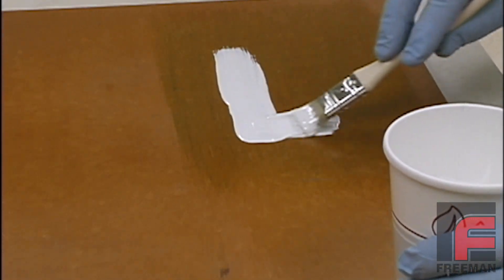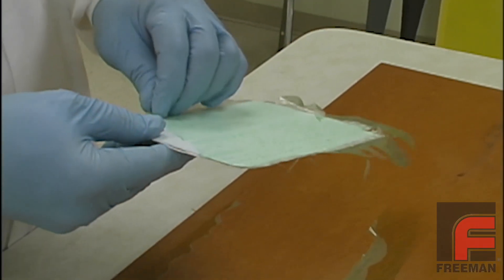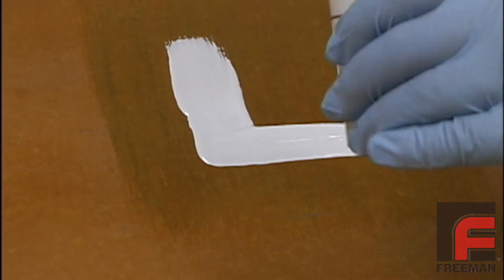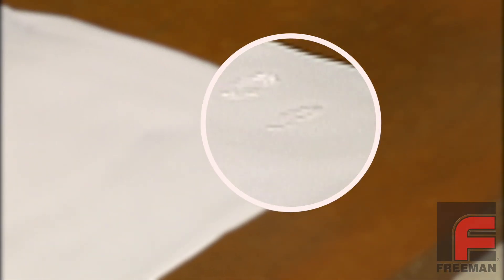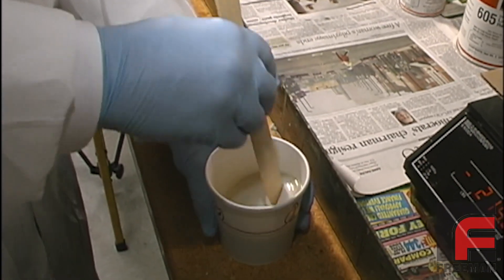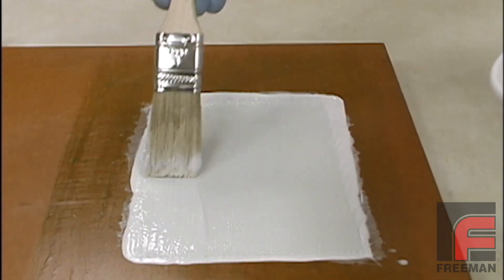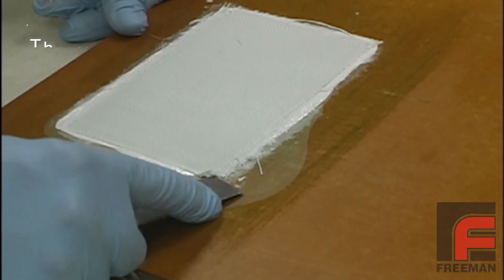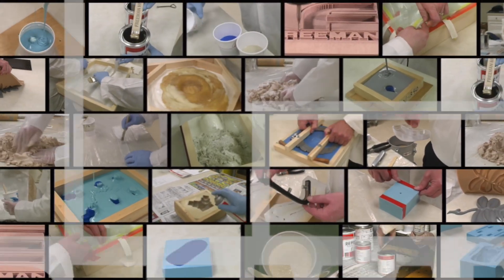Laminating with Fiberglass & Epoxy - The Basics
Ideal for working on larger projects, a typical 'fiberglass layup' is a popular process for those who need a large, strong, and lightweight tool.

00:00 - Introduction
01:18 - Epoxy Surface Coats
02:10 - The Almost Tack-Free State
02:55 - Laying Up Fiberglass and Laminating Resin
04:59 - Demolding

This is an updated version of the video originally entitled Introduction to Epoxy
Laminating Systems. We’ve gone back to increase the resolution, correct the color; plus update the graphics and add some clarifying content.

Moldmaking & Casting Videos:

7 - Making Two-Part Silicone Rubber Molds with Complex Parting Lines
12 - Using Fillers & Pourable Foam to Lighten a Casting (& More)

Preparing Models, Molds, & Materials Videos:

4 - How NOT to Ruin Silicone Rubber When Making Molds